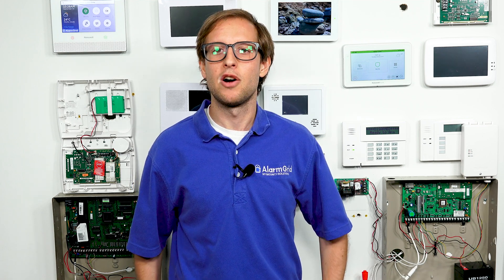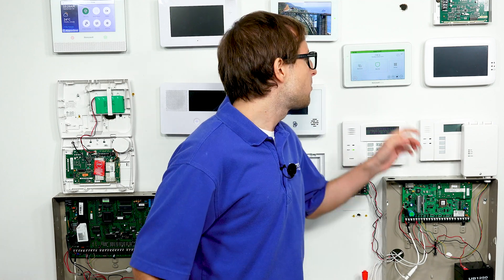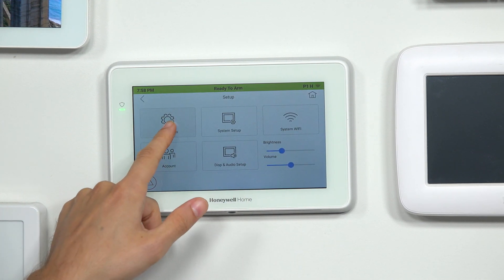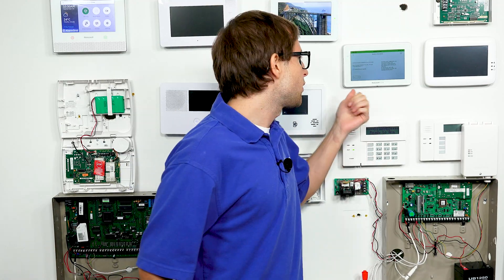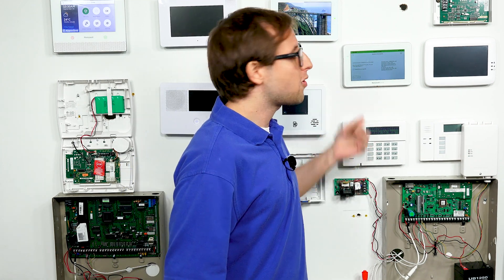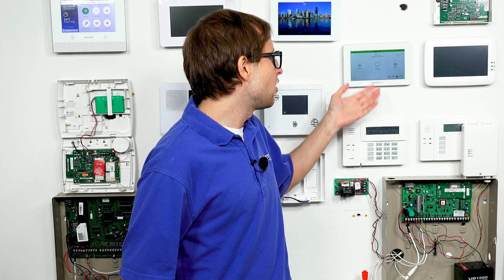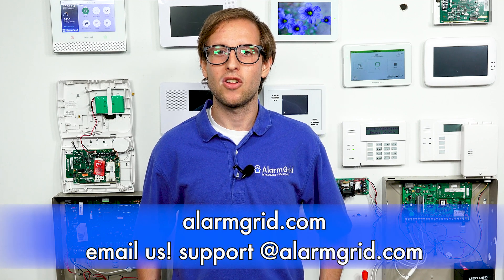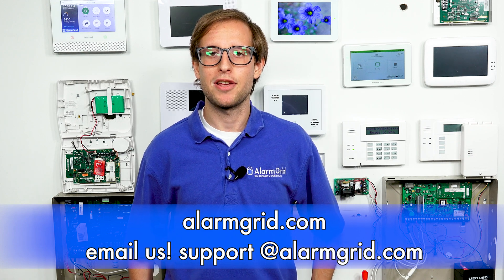Updating the Honeywell Home Tuxedo Firmware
In this video, Michael from Alarm Grid explains the process for receiving firmware updates on a Honeywell Home Tuxedo Keypad. Firmware updates are sent to the Tuxedo Keypad over-the-air (OTA) from the AlarmNet servers. In order to receive firmware updates, you must have the Enable Remote Upgrade feature enabled on the Tuxedo, and you must meet all the conditions for updates to go through. Once the conditions are met, and a new update is released, it will be pushed down to the Tuxedo across its WIFI connection. The updates are entirely automatic, and no manual updating process is required. The purpose of these updates is to improve device function and performance and to potentially release new features for the Tuxedo Keypad. Resideo specifically designed the keypad to be upgradable, rather than requiring users to replace the device outright.

Several conditions must be met for automatic firmware updates to occur. First and foremost, the Enable Remote Upgrade feature for the keypad must be set to ON. This feature can be enabled by accessing the System Info Sub-Menu within the Settings Menu for the Tuxedo Keypad. Assuming that the Tuxedo is connected with a Honeywell VISTA System, the system must be disarmed, and there must be no faulted zones or trouble conditions on the system. There must also be no zones in alarm memory, and the system must be plugged in and receiving proper AC power and note have a low battery condition. Updates will also fail to go through if the Tuxedo is in Demo Mode or Safe Mode, if the system is in its programming mode, or if the Tuxedo is experiencing an ECP error. Critical firmware updates will be pushed down to the keypad automatically. No prompt will be displayed for a critical firmware update, and the Tuxedo will reboot about (15) seconds after the update has finished being applied.